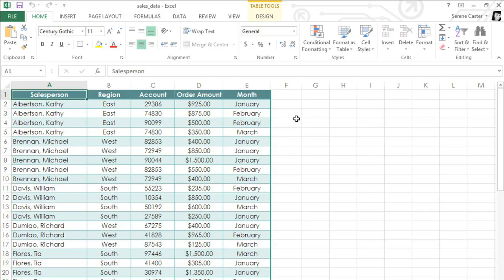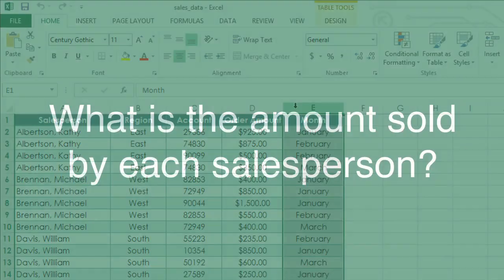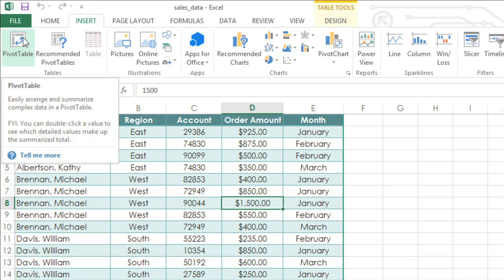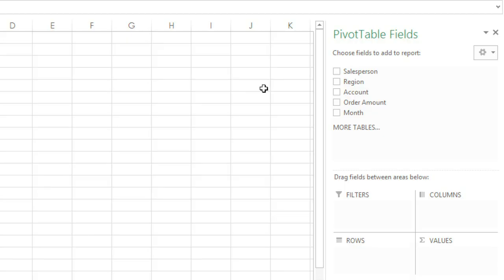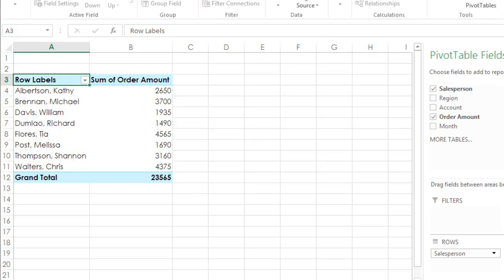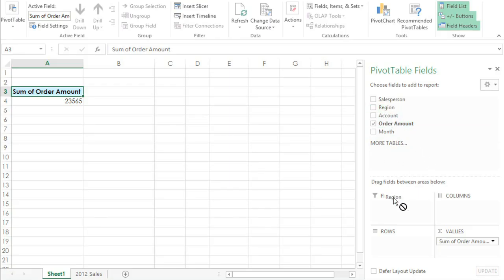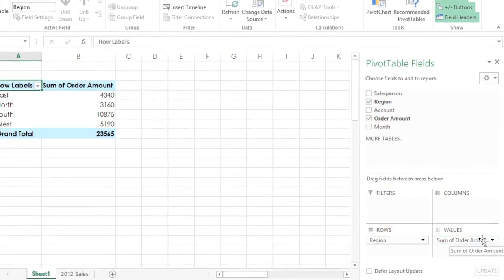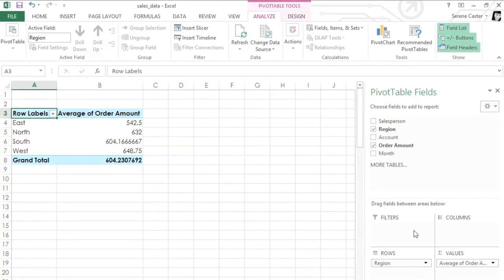Excel 2013: PivotTables (Part 1)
In this video, you’ll learn more about PivotTables in Excel 2013. for our text-based lesson.

This video includes information on:
• Creating a PivotTable
• Changing the row and adding columns
• Adding filters